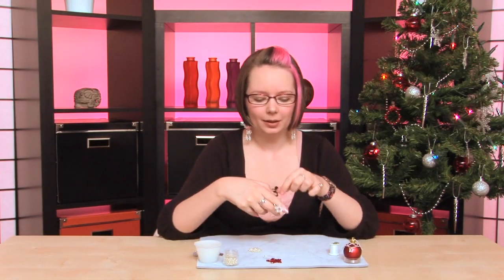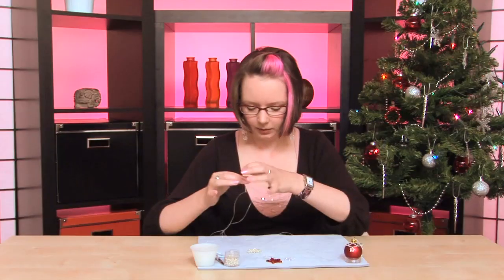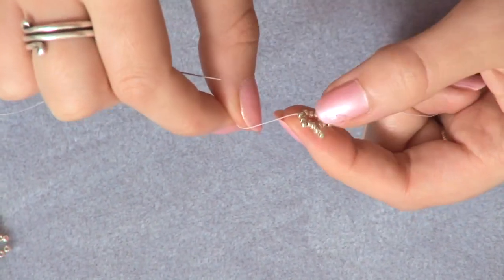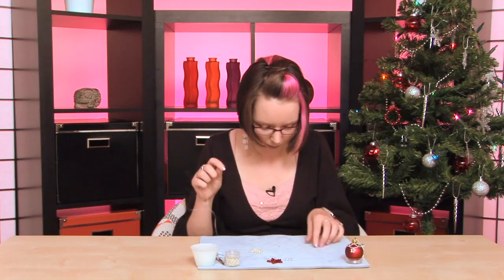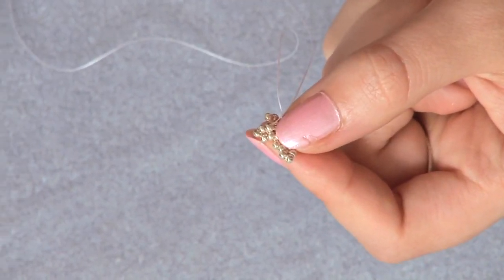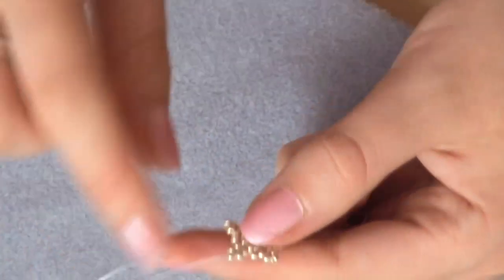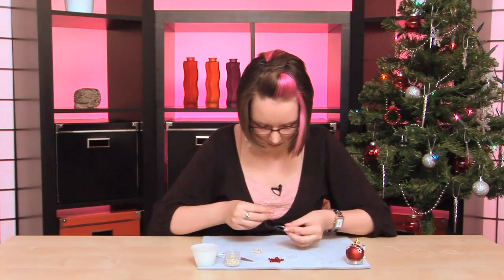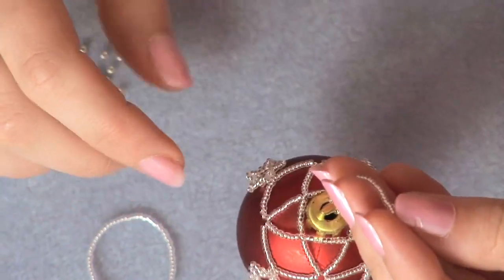Herringbone Christmas Stars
Join Chloe as she shows you how to make these stunning christmas stars using herringbone stitch, perfect to hang on your christmas tree.